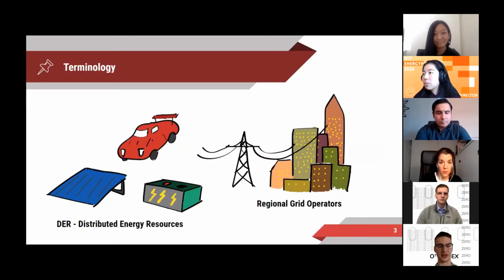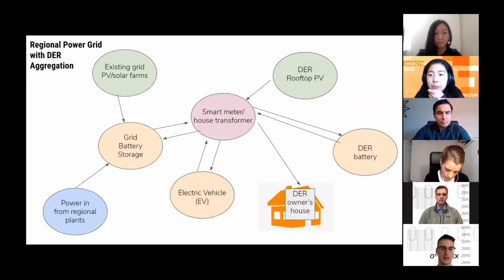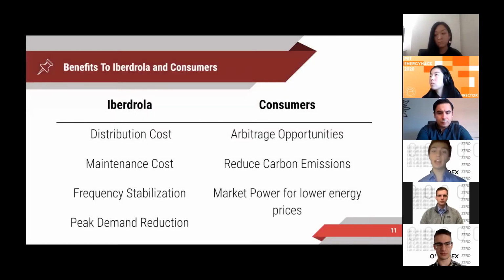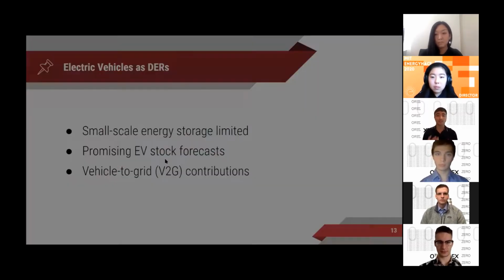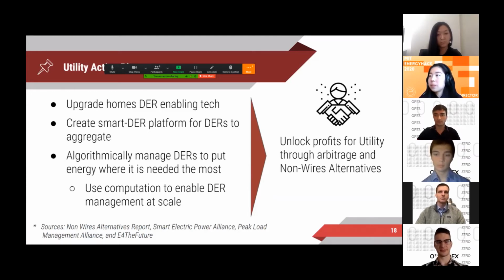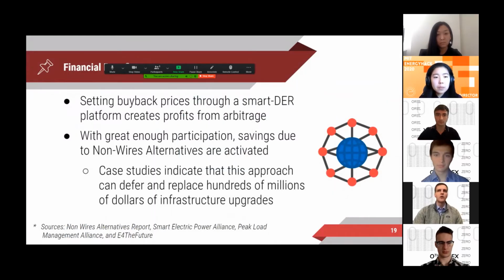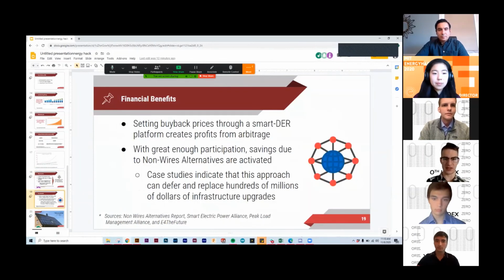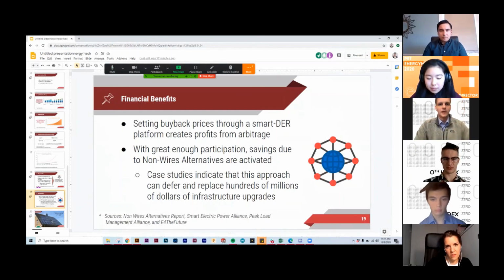Team 5: 0th Index (Iberdrola/Avangrid)